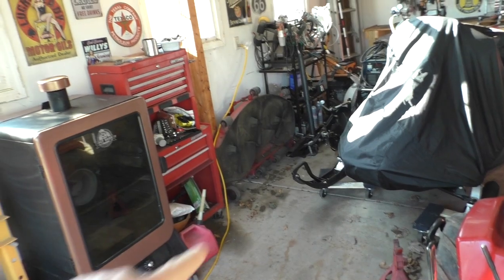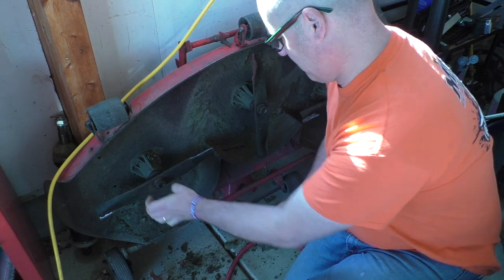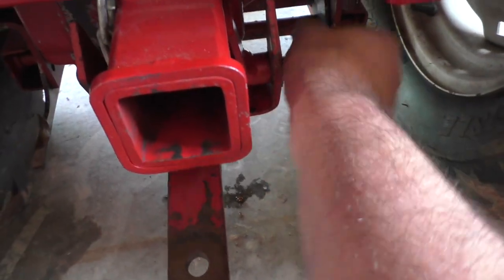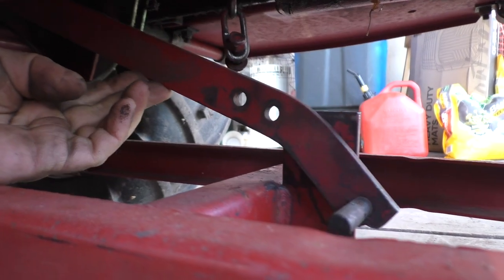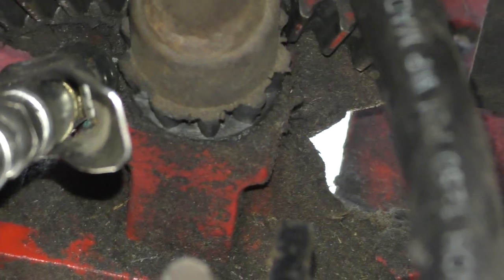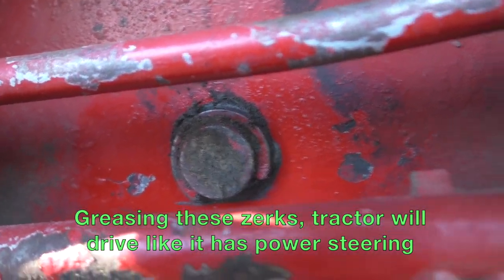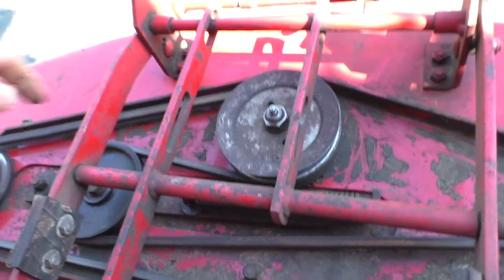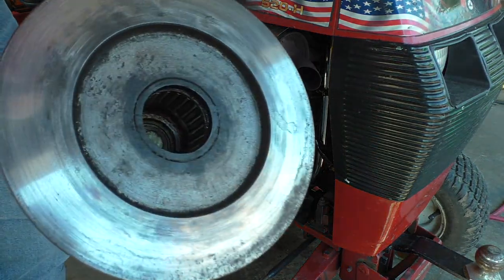Switching Seasons- Get the Wheel Horse 520H ready for mowing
Last weekend's video, we changed the oil and filter. This weekend, we get the tractor and deck ready for serious mowing by greasing everything and using my favorite Lock N Lube, tips and how to install the 48" SD deck.